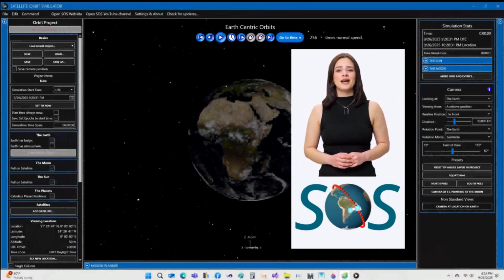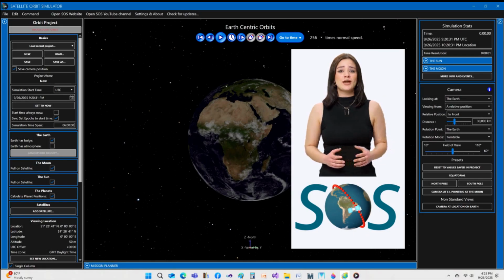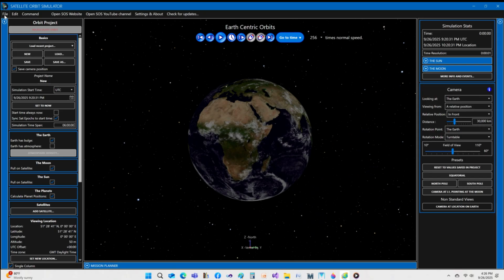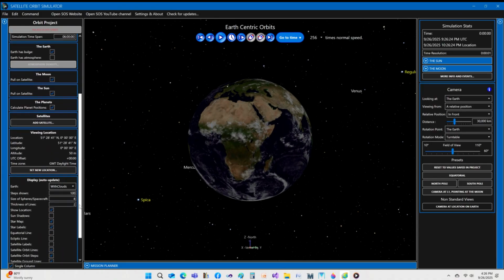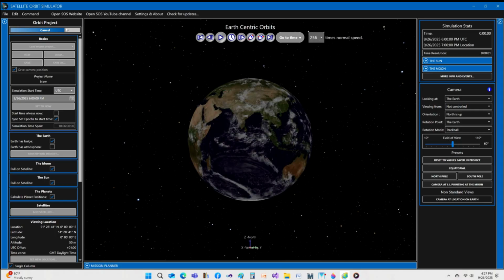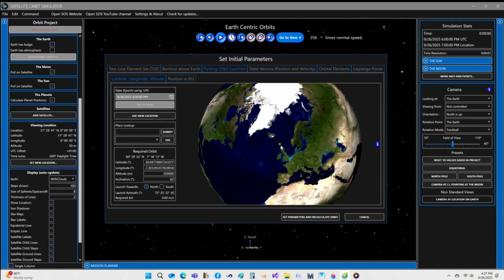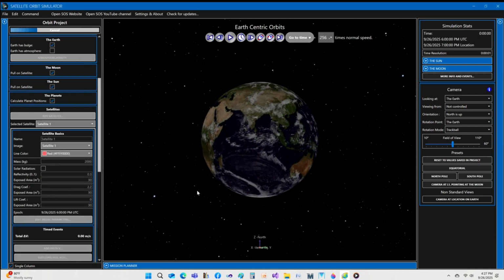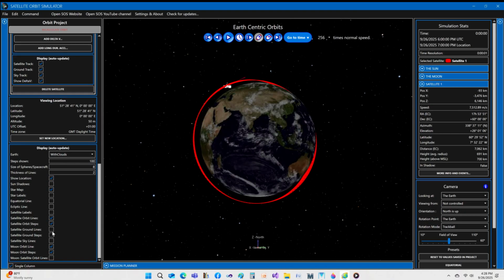Sun Synchronous Orbits